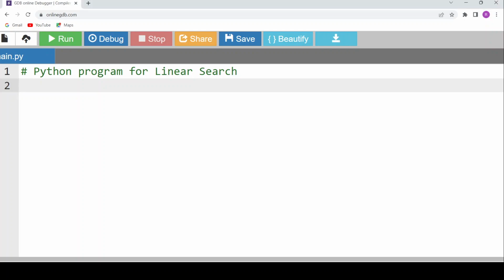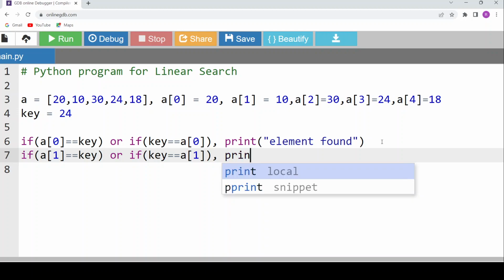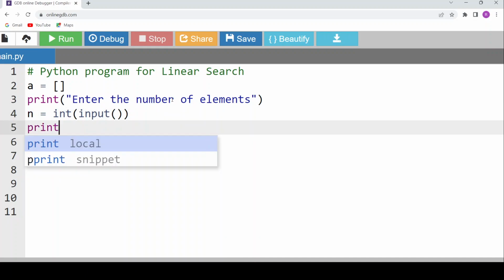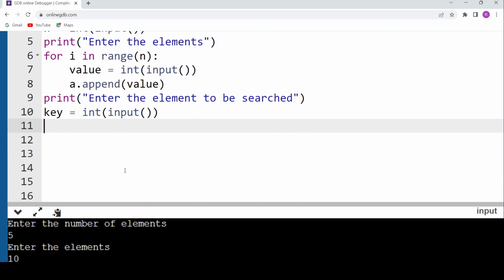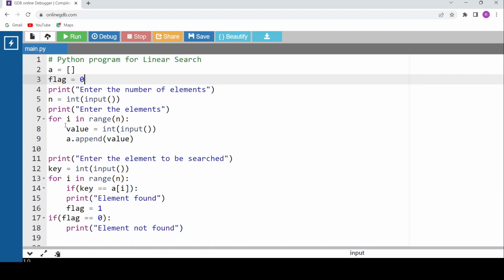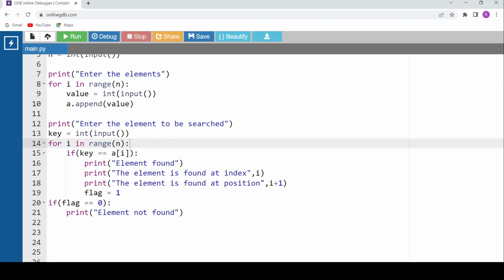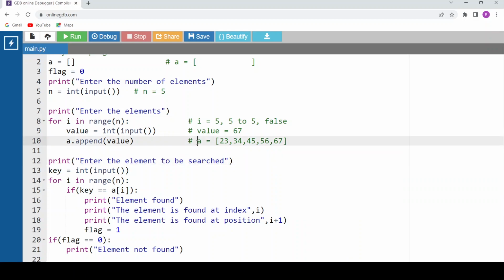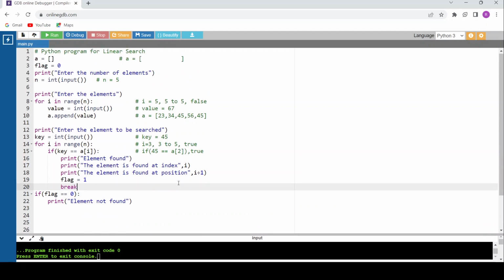Python Program - Linear Search - Logic & Execution explained